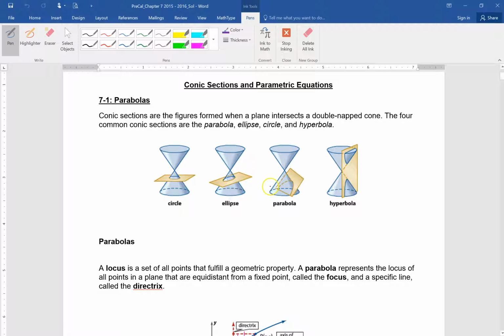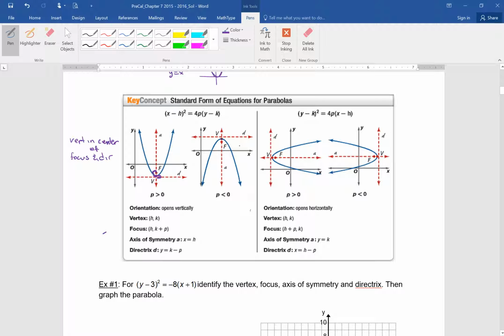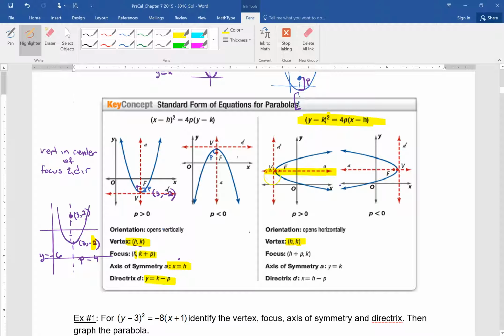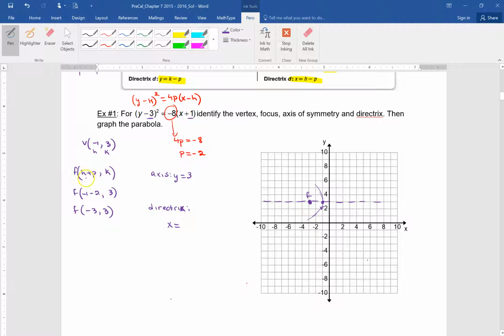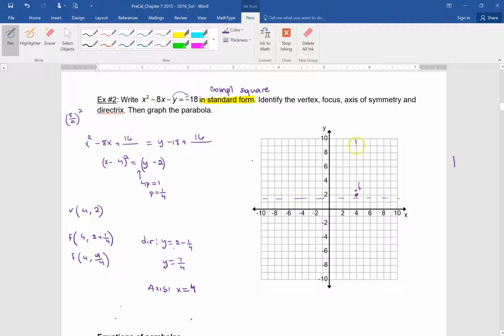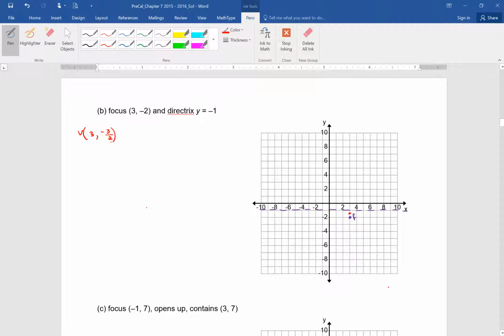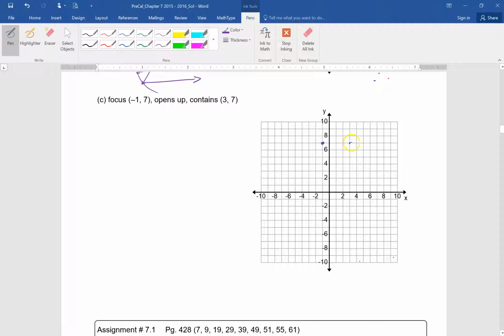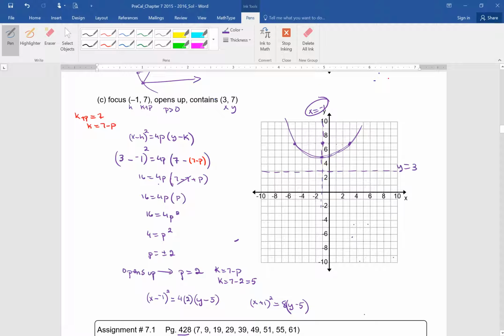7 1 Parabolas Precalc